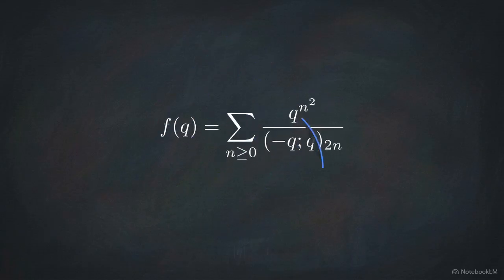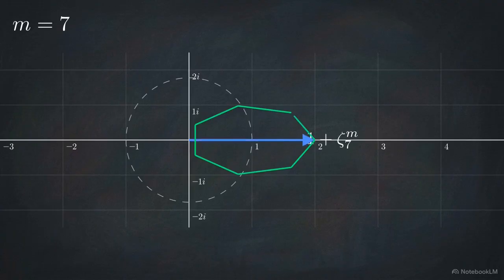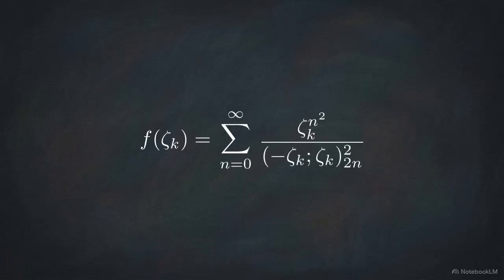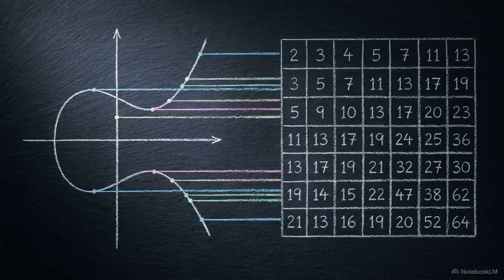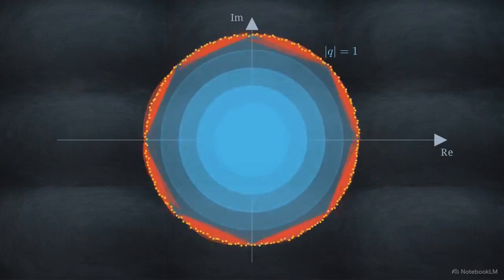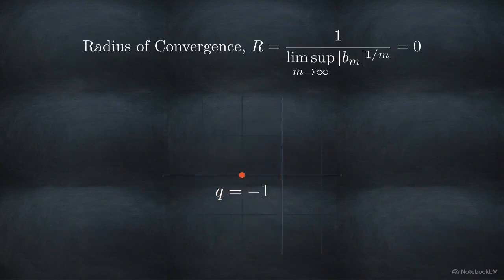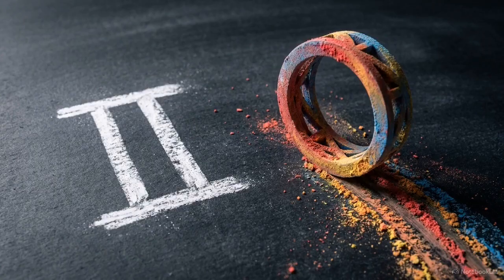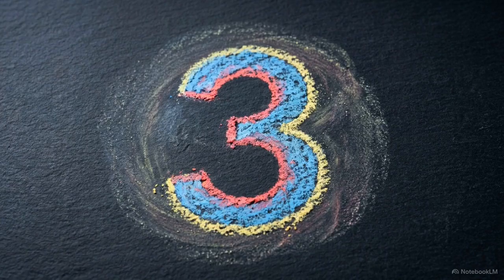past the natural boundary